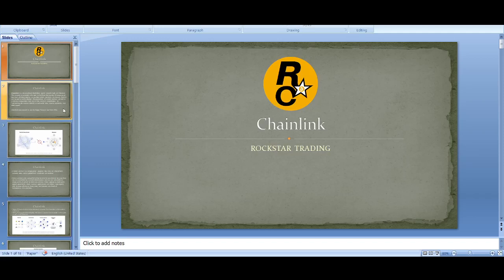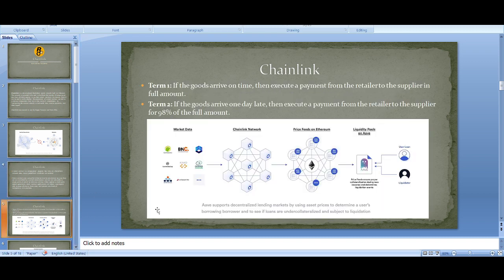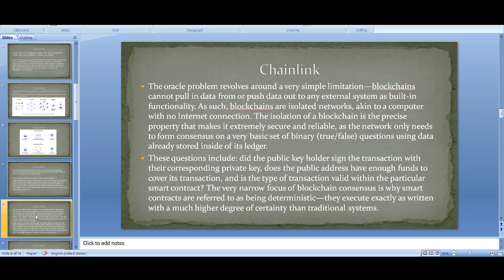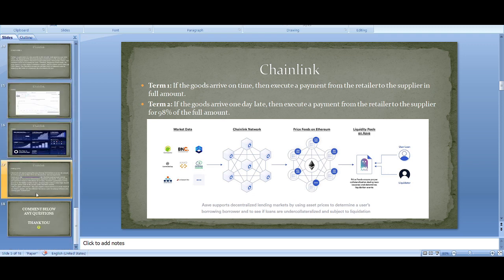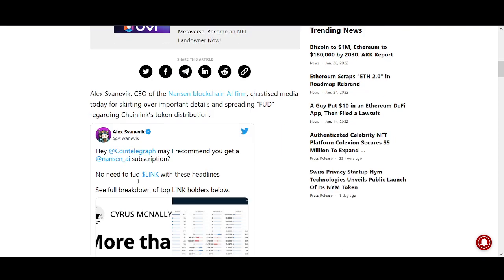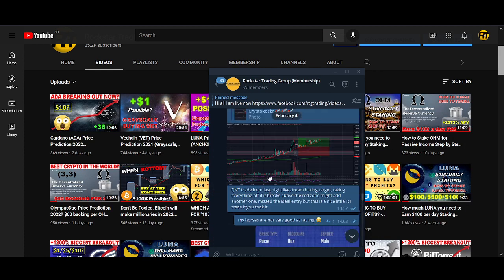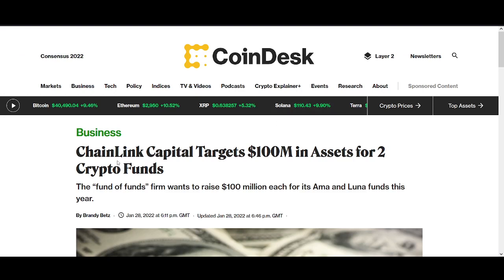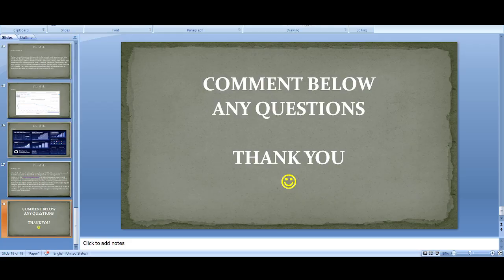What is Chainlink? LINK Price Prediction, Staking, +1000 Oracle Integrations, News and Updates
Timestamp -
Introduction 00:00​​​
What is Chainlink 1:00
What are Smart Contracts 03:42​​
Chainlink Oracle Explained 8:24​
How does Chainlink work 10:26
LINK Crypto Tokenomics 12:59
Chainlink Integration 20:46
Chainlink News 24:42
Link Price Prediction 26:33

♥ BTC: 17isdB1axM3VB4w6kT4w53Kh7SHE24MeBv
♥ ETH: 0xb35c7a69c0f1aed0e017bf3f2e335868d82b01ef
♥ LTC: LayvBFb9dntcSsQrb8dKoWqd4B4mL8sooK

Regards,
Rocko